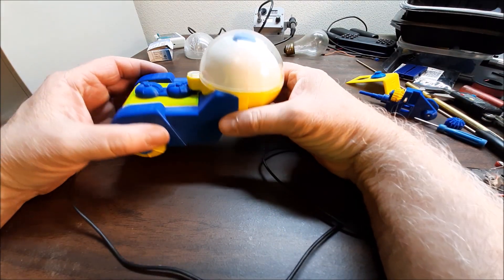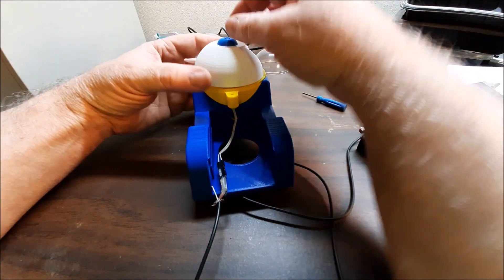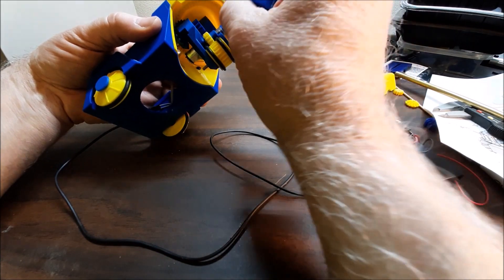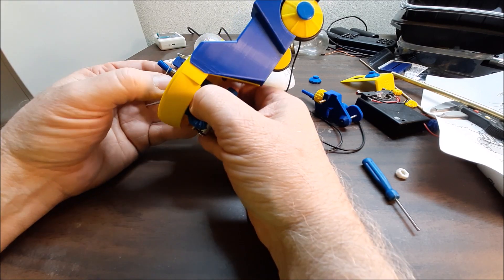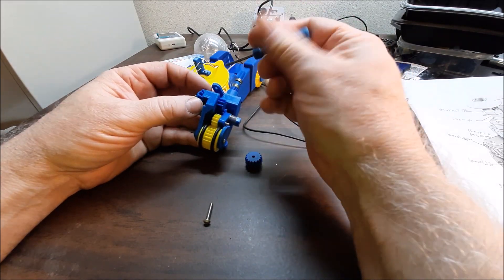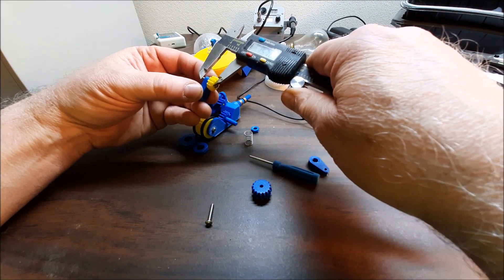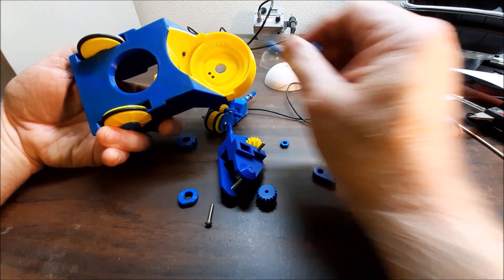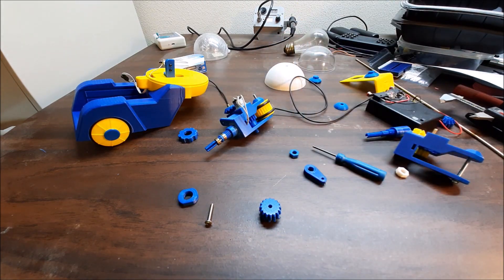3D Printed Single Motor Steerable Car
This project is another single motor steerable design. It was inspired by a 1960s  toy called the Astrobase that had a car called the scout car. I think it used a similar drive mechanism. I made a couple of videos while I was developing it. I got a couple of comments  from people who wanted to build it and one comment asking for a more detailed description of the drive mechanism. I hope this video does that.